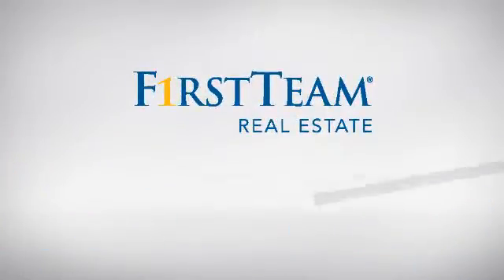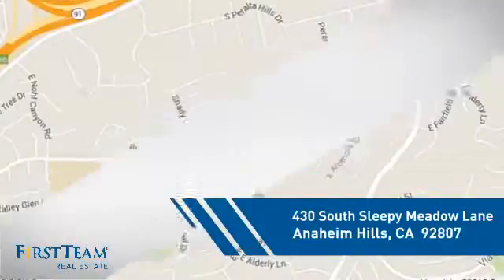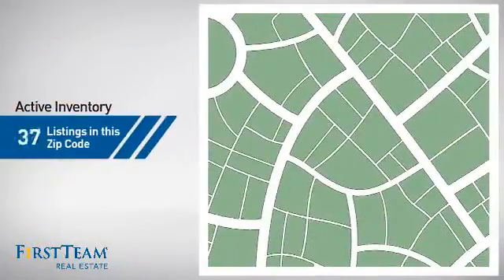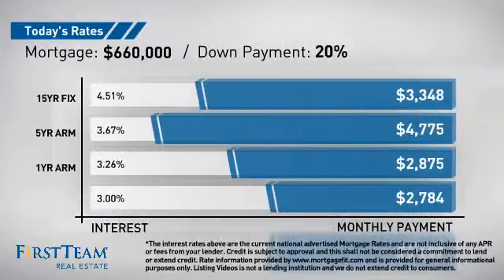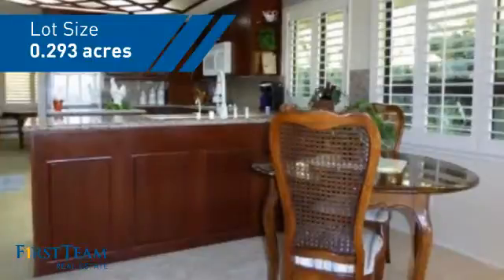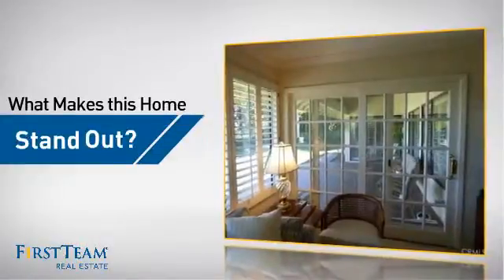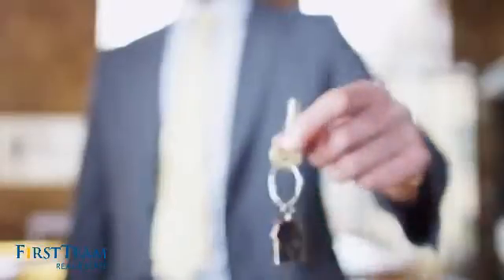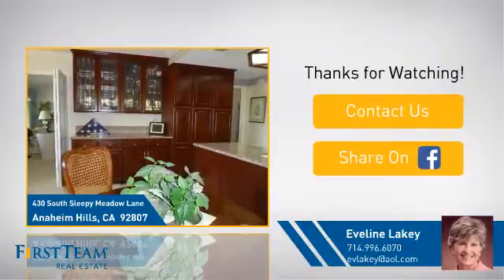430 South Sleepy Meadow Lane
GRACIOUS AND SPACIOUS 4 bedroom SINGLE STORY VIEW home in desirable Rocky Point.  You will love the fabulous upgraded kitchen with its granite counters, island, leaded glass insert cabinet, and lots of counter space.  Enjoy the view from the comfortable family room with a fireplace that is open to the kitchen, and from the huge living room, even from the master bedroom which also has access to the covered patio and yard. Huge master bath and lots of closet space.   Plantation shutters, ceiling fan, crown molding, chair rail, textured ceilings.  Private yard with fabulous tiled covered area to enjoy your morning coffee or just some quiet reading.  Three car garage, small culdesac street.  Neighboring tracts are Peralta Hills, Hillcrest, and Copa de Oro.